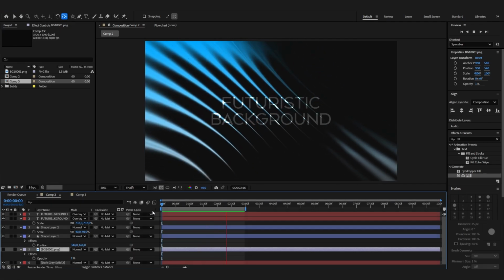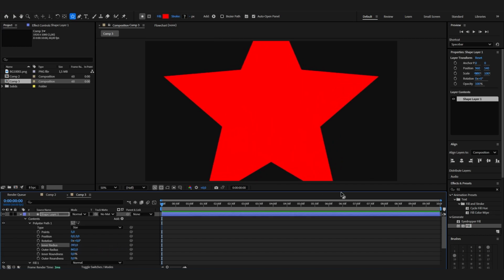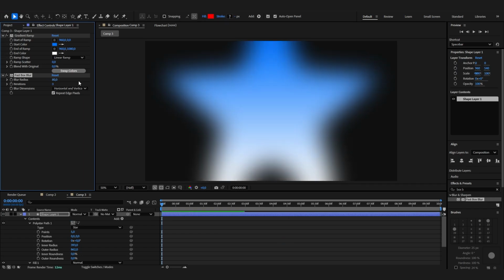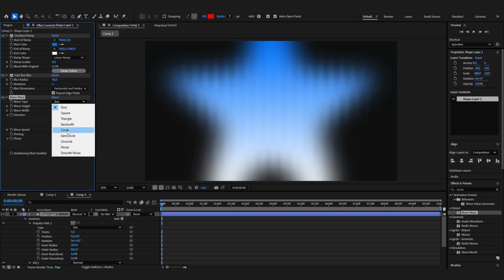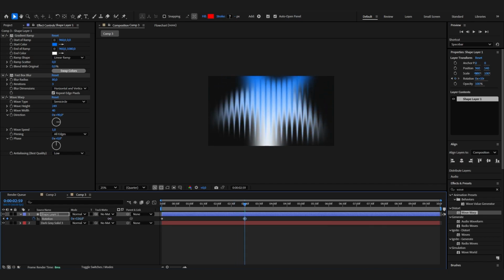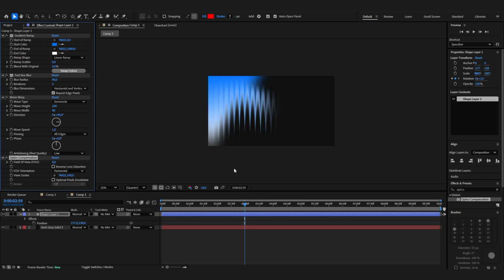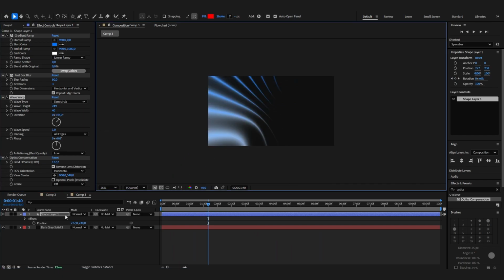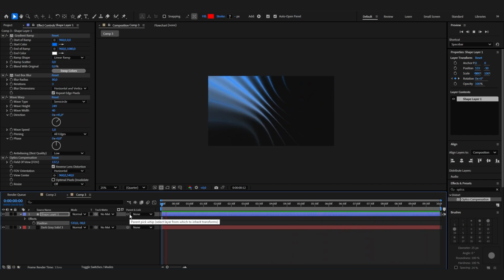3-Minute Viral Background Animation In After Effects | 2026 Tutorial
Learn how to create modern background animations in Adobe After Effects.
These clean and professional motion graphics backgrounds are perfect for YouTube videos, social media content, UI design, presentations and high-production visuals.

In this tutorial you will discover how to build looping and seamless background animations step by step to achieve smooth motion, balanced composition and a high-end look without any plugins.

This type of background animation is widely used in modern motion design and can instantly upgrade the quality of your videos.

You will learn:

How to create background animations in After Effects
Techniques for seamless looping animations
Motion graphics principles for clean and modern visuals
How to design high-quality animated backgrounds